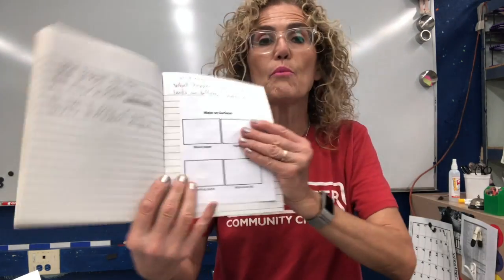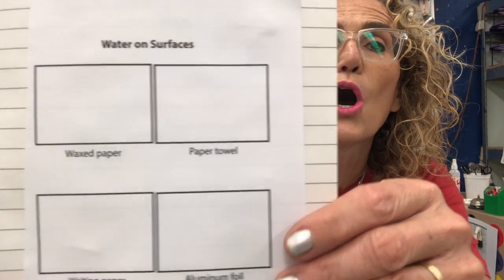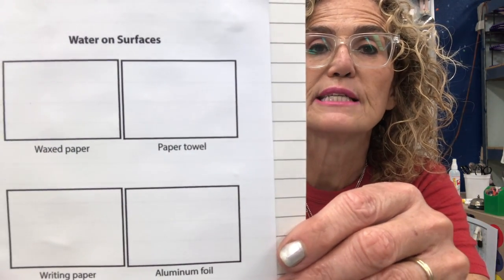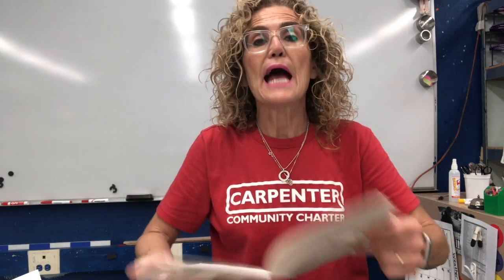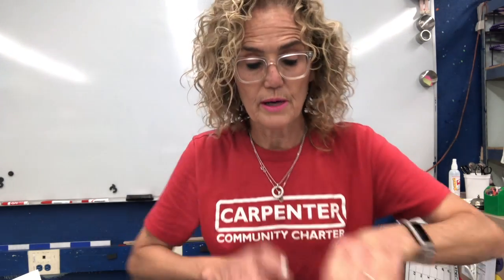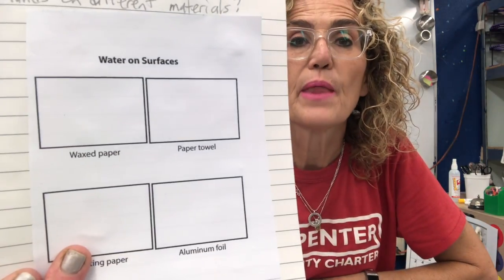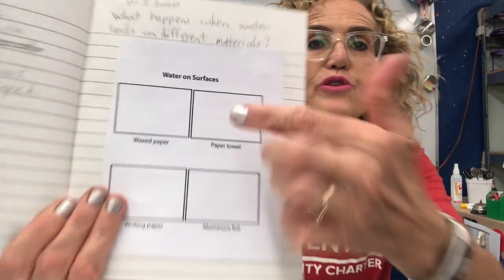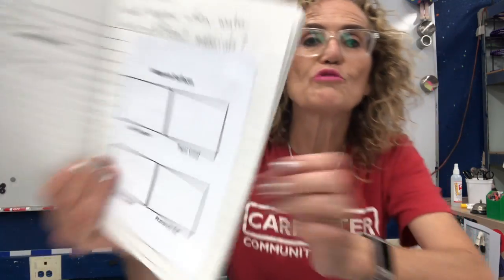Dibie, Water & Climate, Lesson 1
Water and Materials